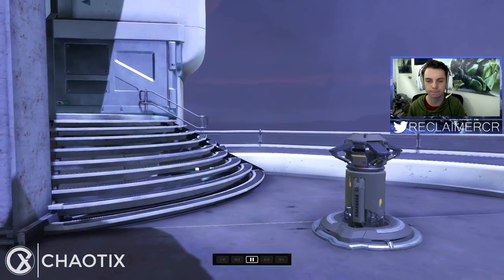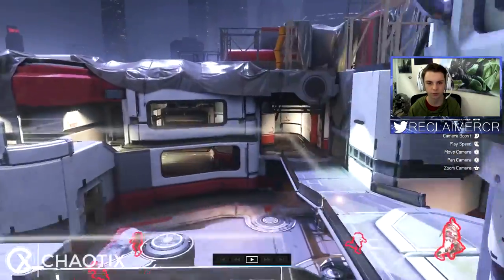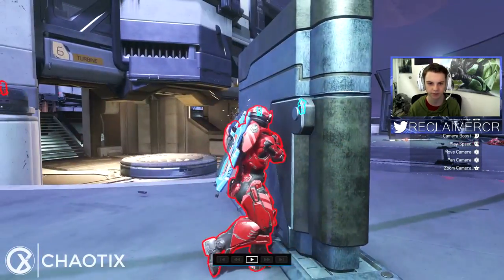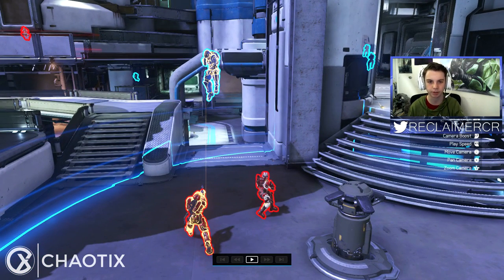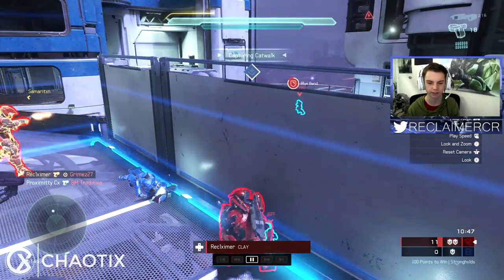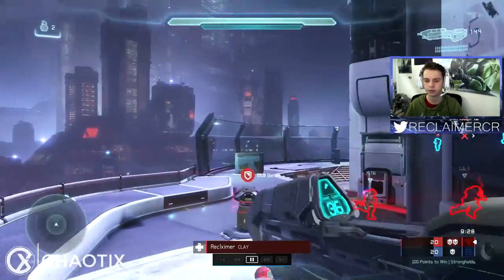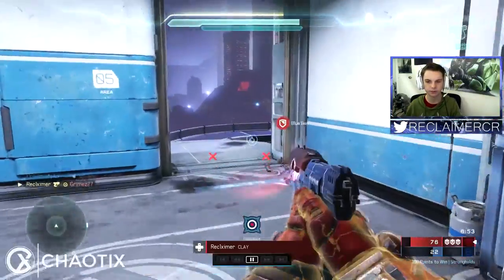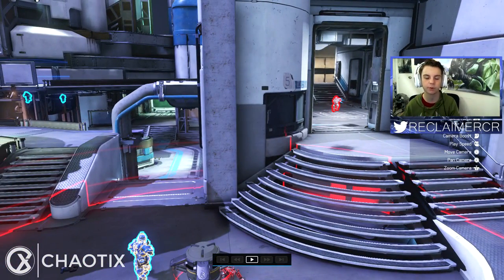Halo 5 - TEAM ARENA TIPS #4! How to Play Onyx/Champion Level Arena (Eden Strongholds)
- Interested in discounted games? Use this link!